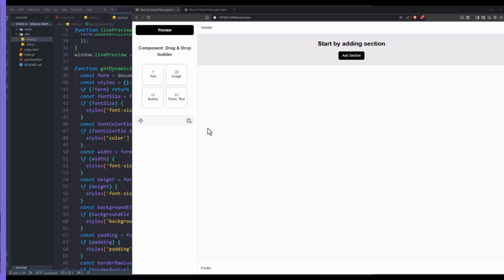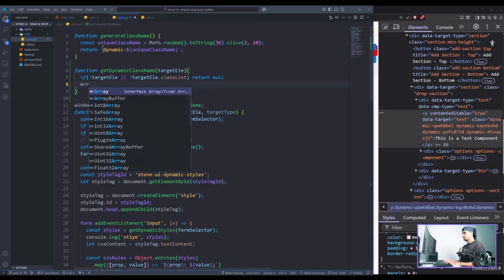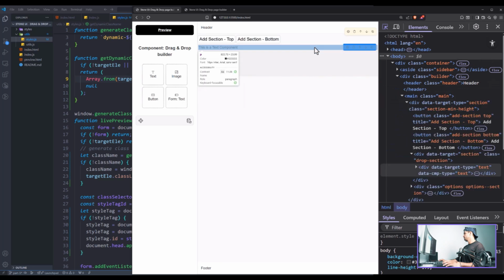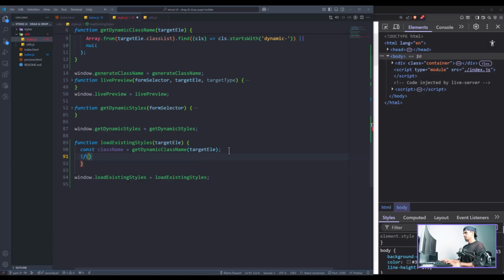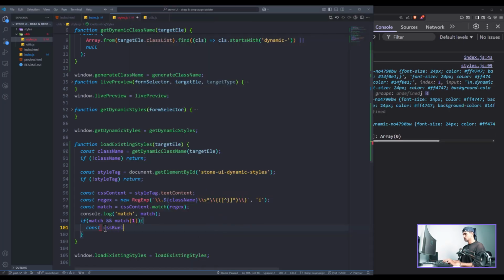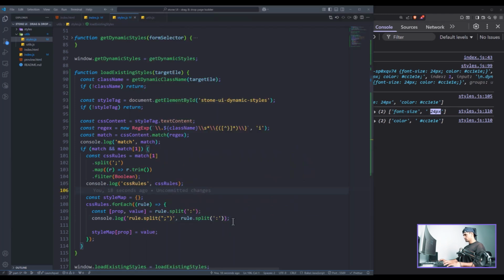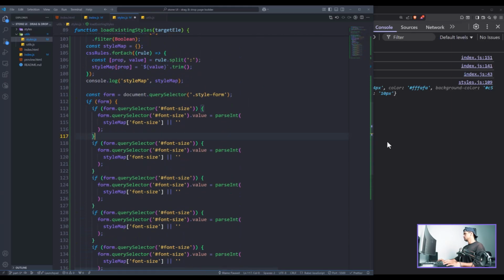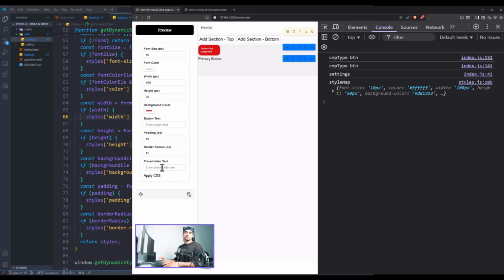How to build Drag and Drop Page Builder Vanilla JavaScript part 5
Welcome to Part 5 of the Drag and Drop Page Builder in Vanilla JavaScript series! 🚀 In this tutorial, we’ll extend our custom website builder by custom style with style form — all without React, Angular, or external libraries.

🔑 In this video you’ll learn:

Implementing custom style with styles form for each components

Writing clean and modular JavaScript for real-world UI projects

By the end of this tutorial, your drag-and-drop page builder will become a more complete website builder, ready for advanced features.

💬 Comment your ideas for new projects